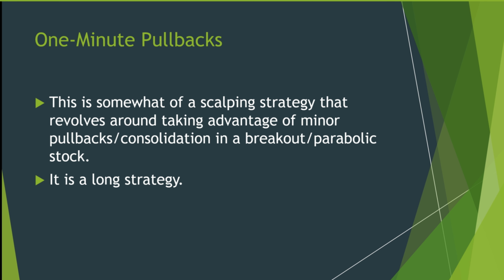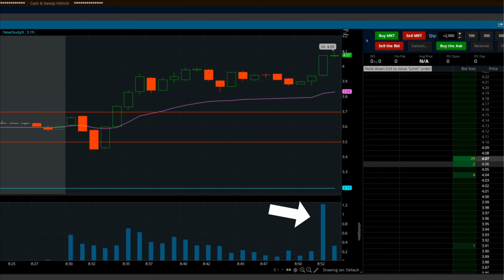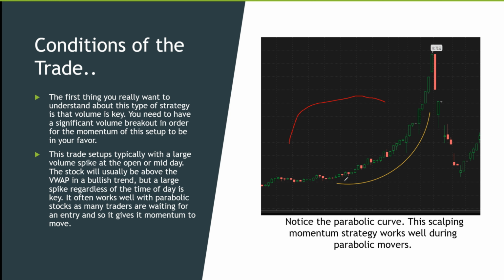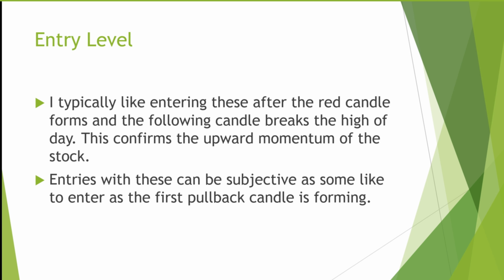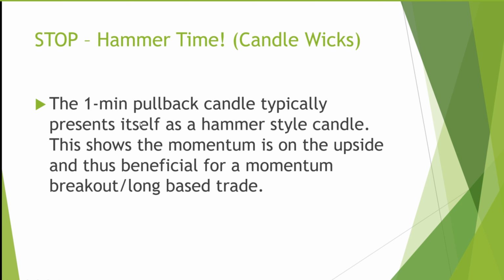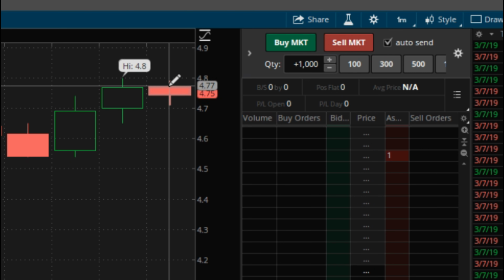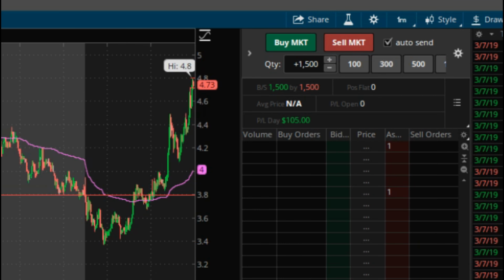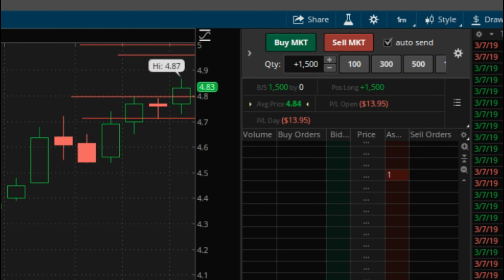This 1 Minute Scalping Strategy is POWERFUL!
This is my favorite 1 minute scalping strategy in day trading.

Join our Day Trader Discord for a really active penny stock experience

To get a free stock, zero commissions options/stock trades, plus more

To check out the best day trading scanners in the market